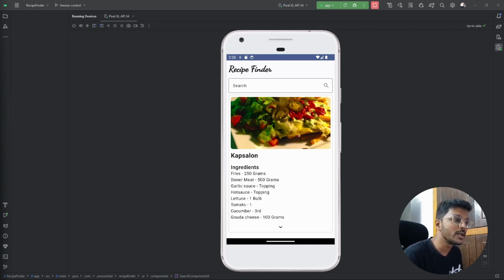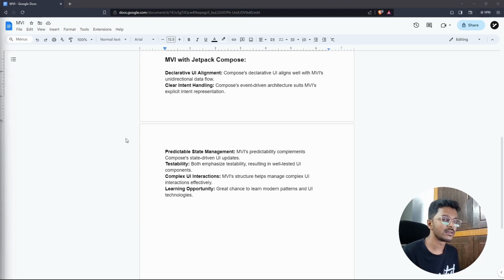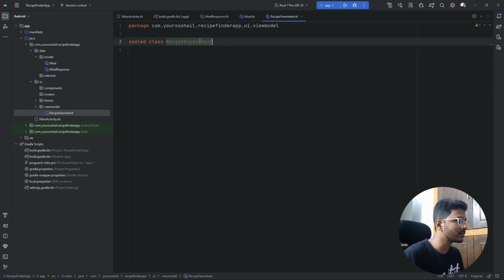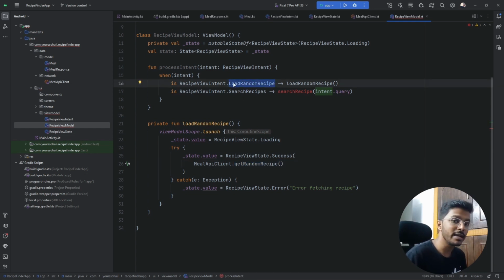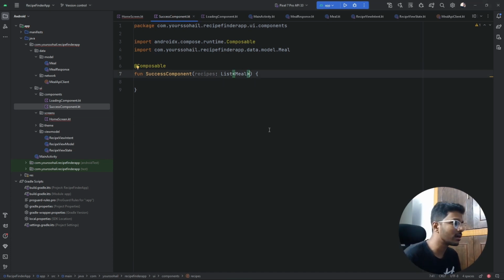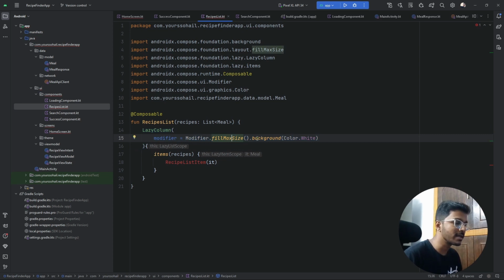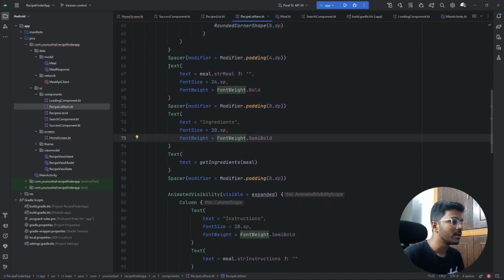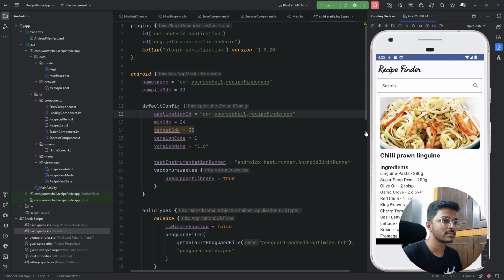Recipe Finder App using MVI | Android Project | Jetpack Compose | 2023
Discover the ultimate Recipe Finder App built using the Model-View-Intent (MVI) architecture! Join me in this insightful video as we delve into the world of app development and learn how to create a seamless user experience through MVI. Explore the power of technology and culinary delights coming together. Let's cook up some code!